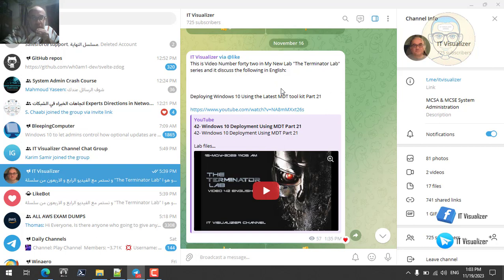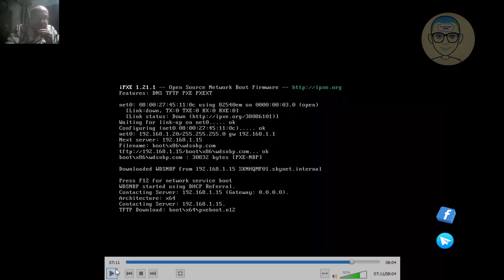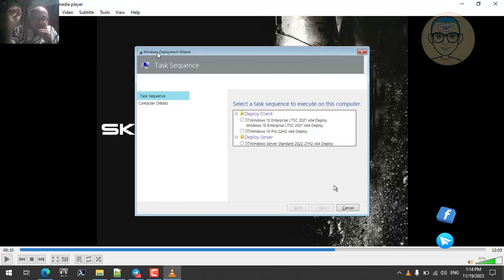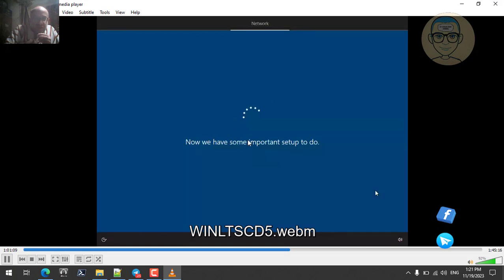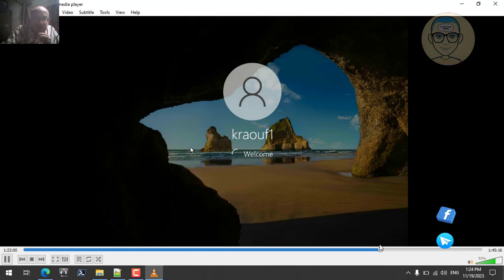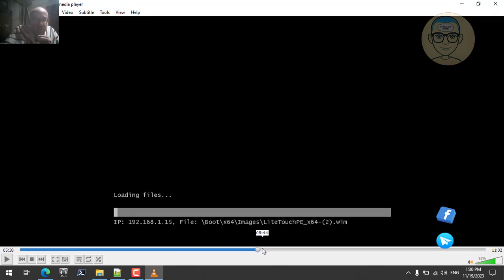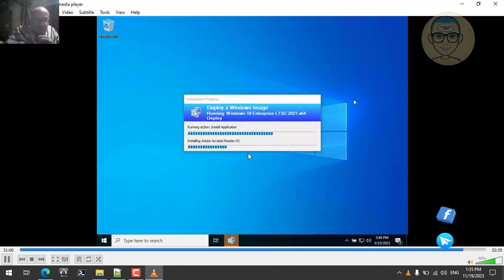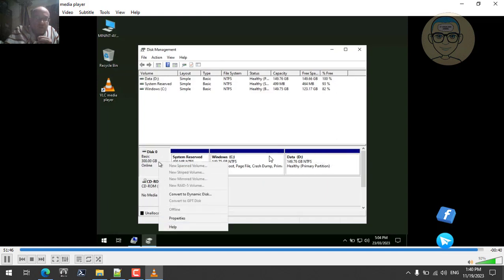43- Windows 10 Deployment Using MDT Part 22